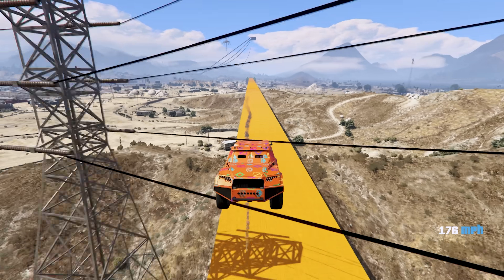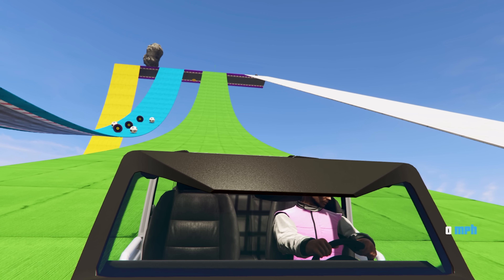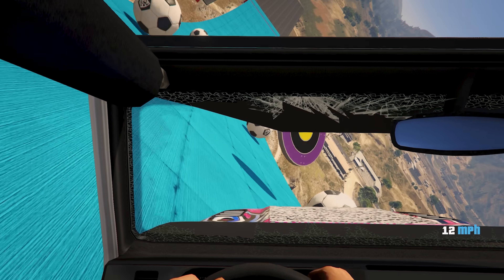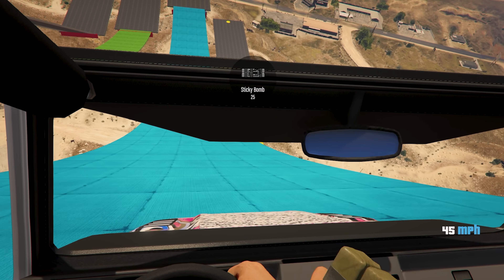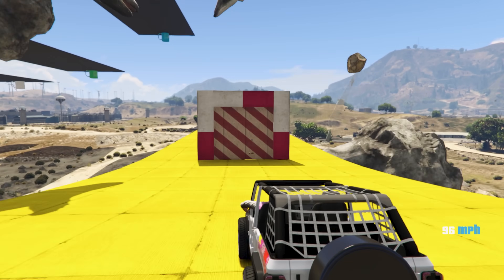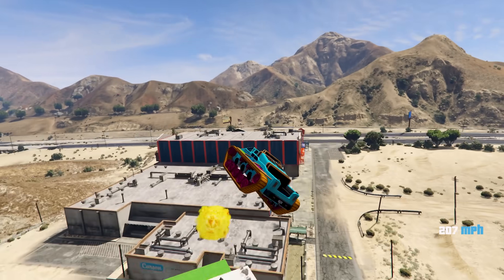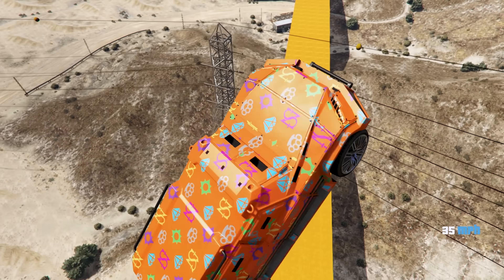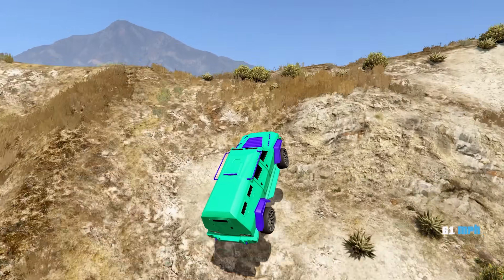Science but it's GTA 5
The only game that lets you test science experiments. It's GTA 5

Follow for more sad pixels